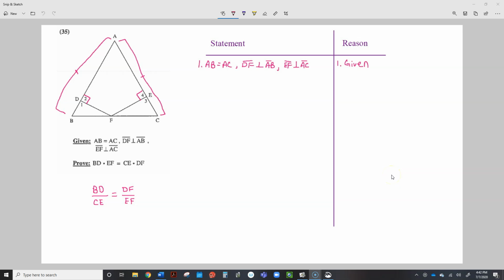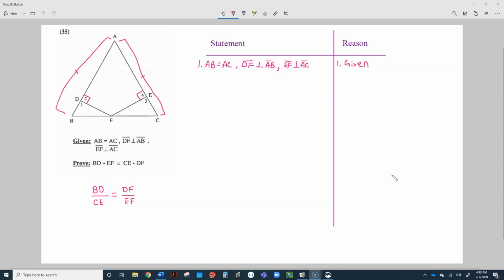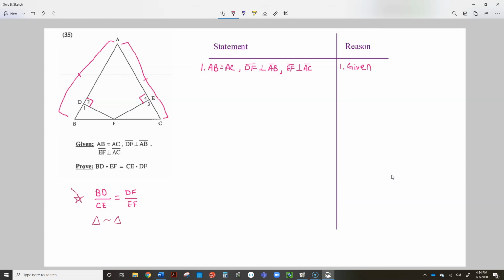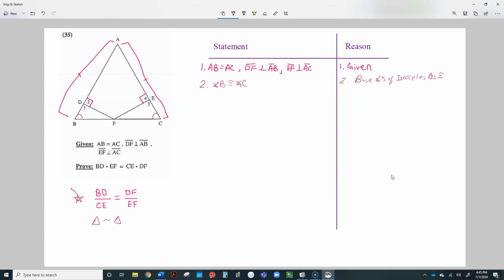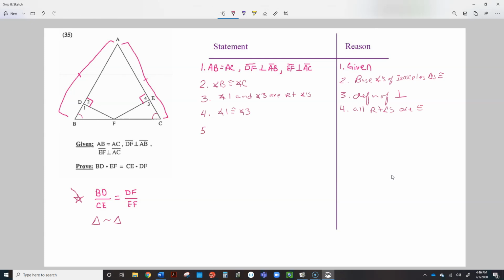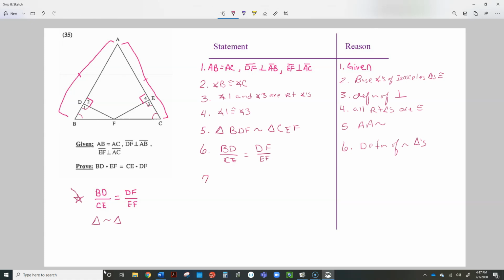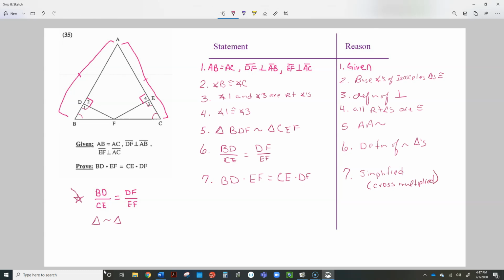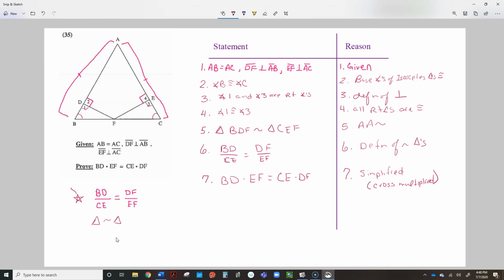final Review Worksheet Part 13